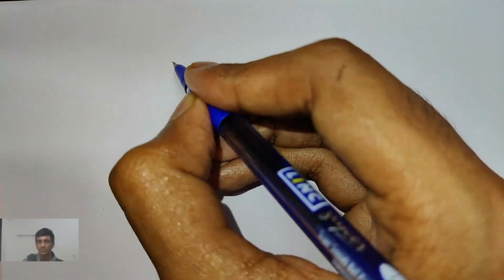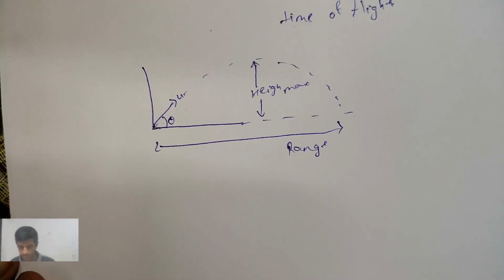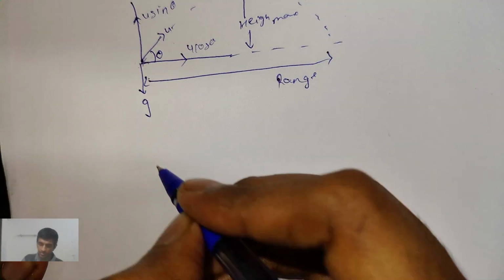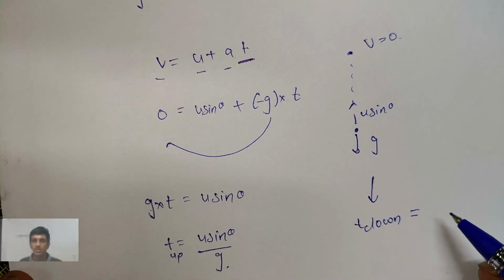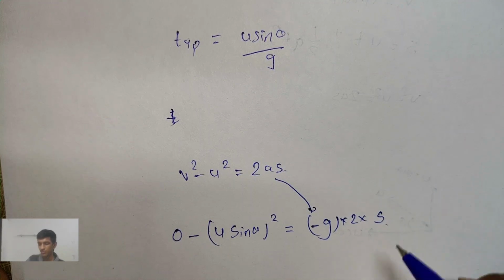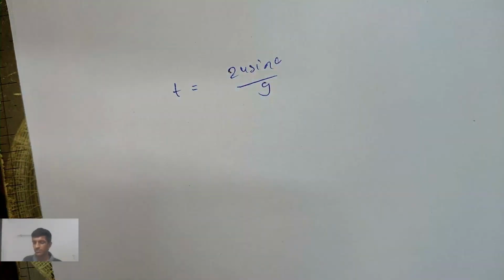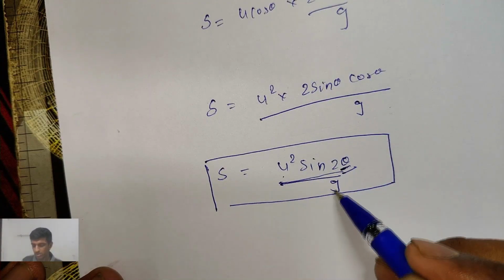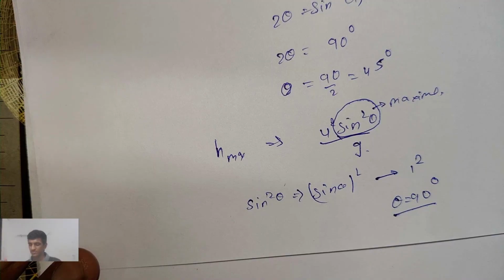Projectile motion (class 11th/12th/JEE ,NEET)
This video teaches about basics related to projectile motion and how can we calculate the basic parameters of the projectile motion